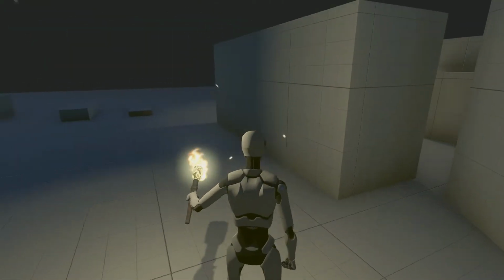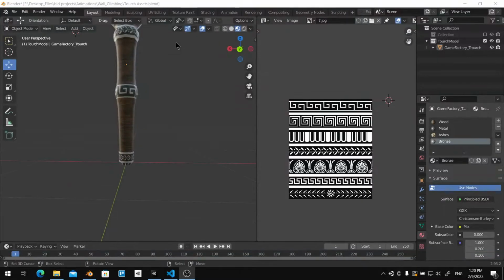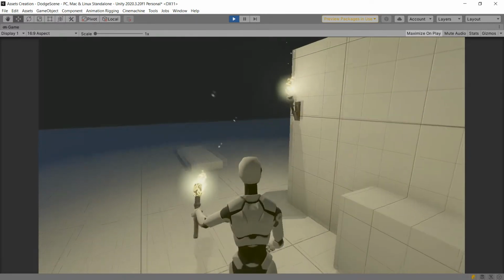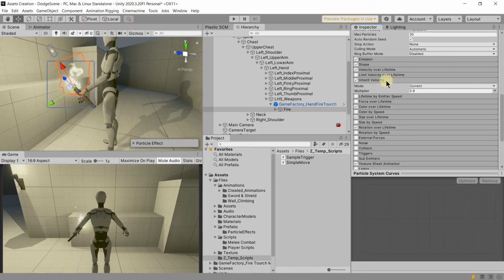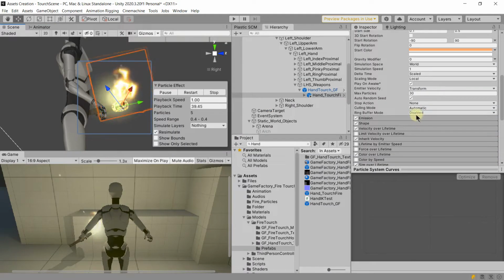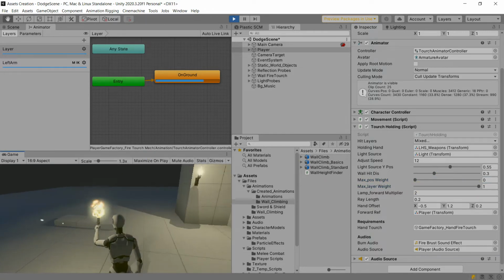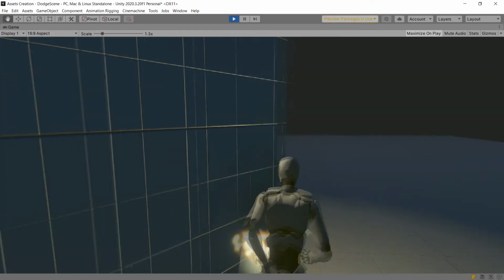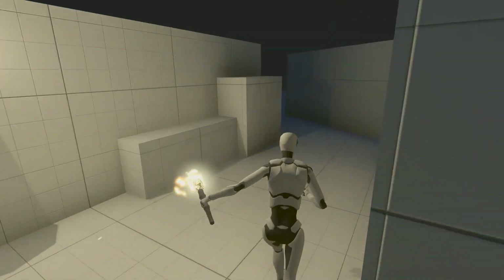👉 How I Created Advance Fire Torch like Assassin's Creed in Unity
🔸 In this video, I have shown you how I created advanced torch holding mechanics in Unity3D.
🔸 This is also a tutorial on how you can achieve the same thing.

🔸 I used blender3D software to create the required models and animation.

🔸 In the video, I have shown you texture sheets and how you can create a particle system.
🔸 Texture Sheet -  Basically a texture sheet is a series of images inside one texture file that can be played frame by frame in the unity particle system.

🔸 Here is quick detail about the particle system that I have made.
It has got 3 total particles, fire, spark, and glow & also has one light component.

🔹 The emission rate overtime is 10
🔹 The shape is set to cone
🔹 Y-axis of "velocity over lifetime" has been set to 0.4 because fire always tends to flow upward.
🔹 Inherit Velocity mode to current and multiplier to 0.9
🔹 Fade the "Color over Lifetime"
🔹 Increase the "Size Over Life Time"
🔹 45-degree "Rotation Over Life Time"
🔹 Assign the "Texture Sheet Animation".
🔹 Rendering mode is set to Billboard.

🔸 The same thing applies to other fireworks but without any velocities.
Play around with the Noise property to add some wind effects to your fire.

🔸 I used a ray to detect the wall and do hand placement and I have also shown you about the ProjectOnPlane function.
🔸 ProjectOnPlane is used to project vectors onto a plane. The first parameter is the direction from the vector towards the plane,
and the second one is the normal of the plane where we want to project our new vector.
🔸 Watch the video to know exactly what I am talking about.